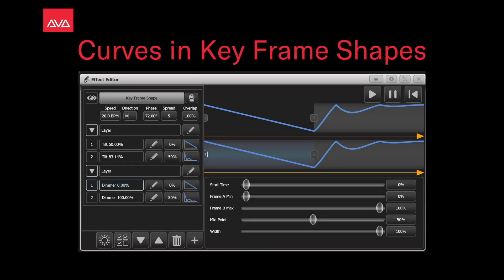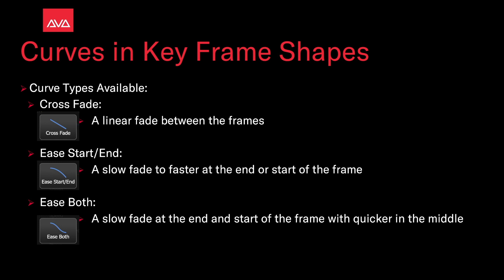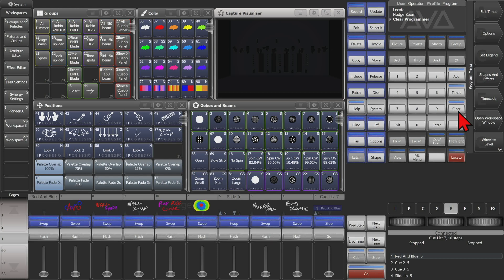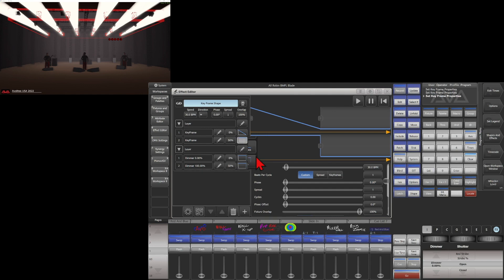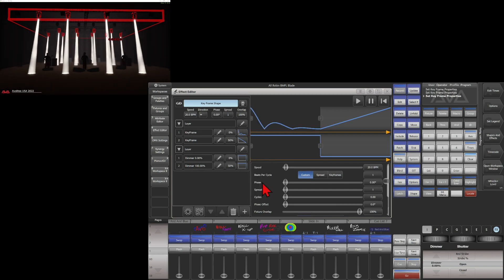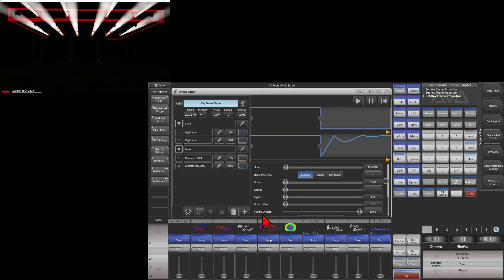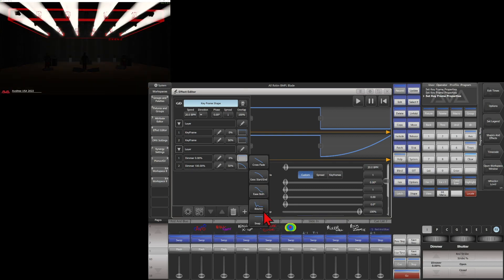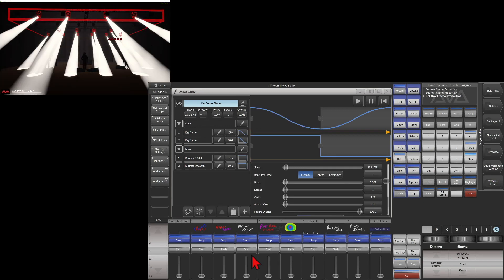Curves in Key Frame Shapes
You can use different curves in Key Frame Shapes to change how your fixtures fade in each frame.

Our Video on building the Classic Fly Out in Key Frame Shapes